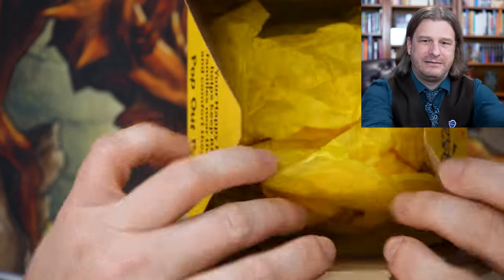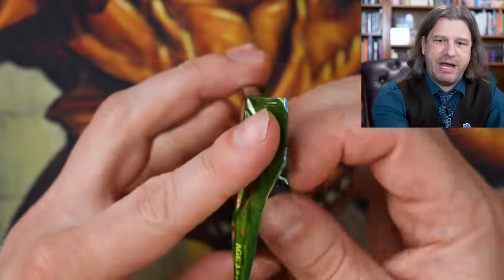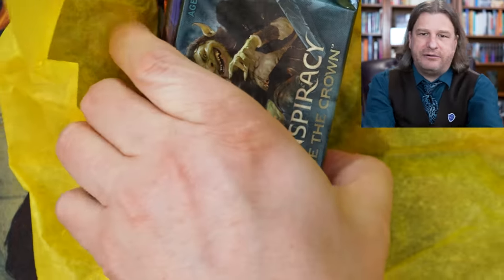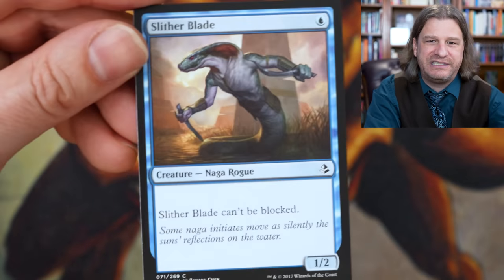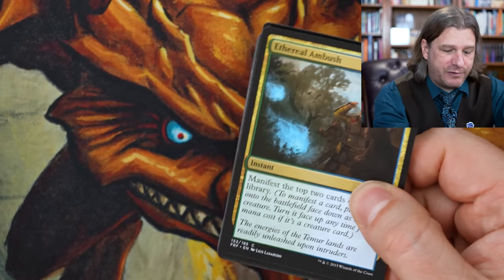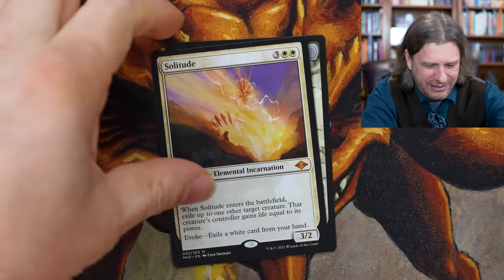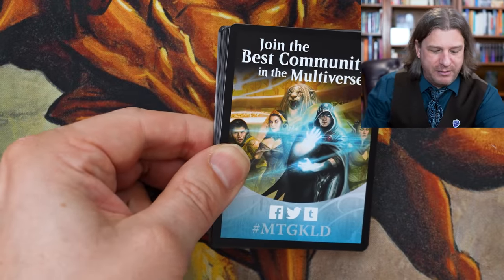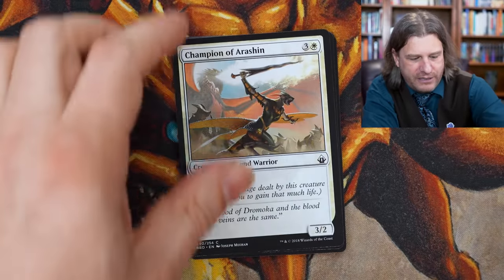What this? Magic: The Gathering Cards In A McDonald's Happy Meal?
Way To Victory
Game Music loop 7